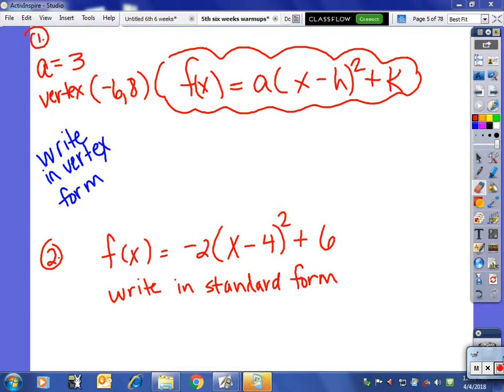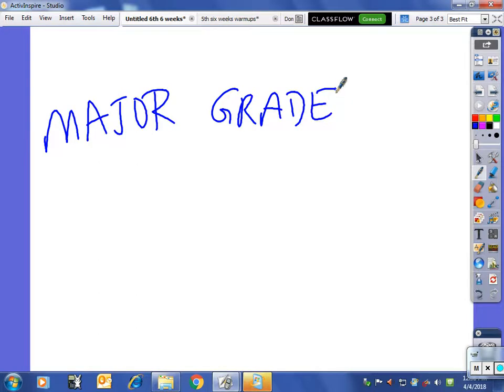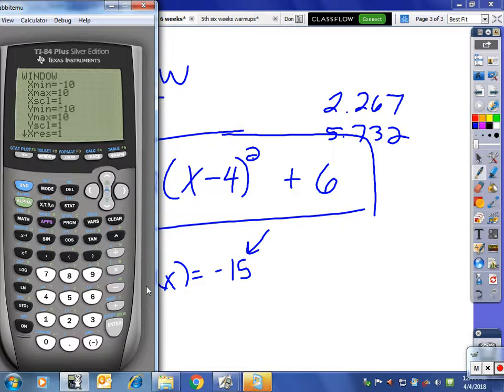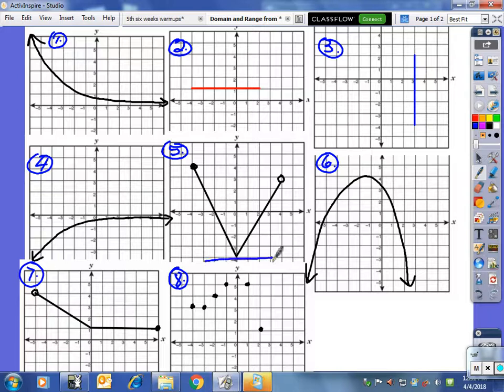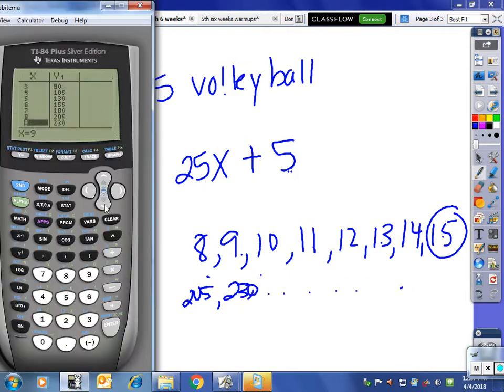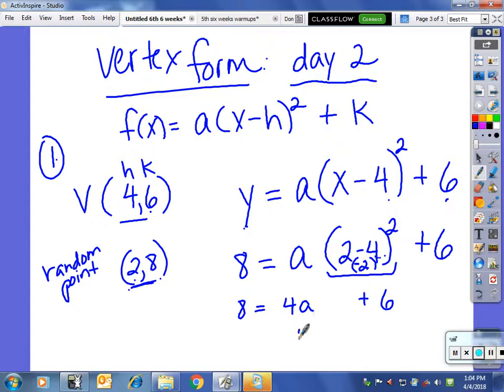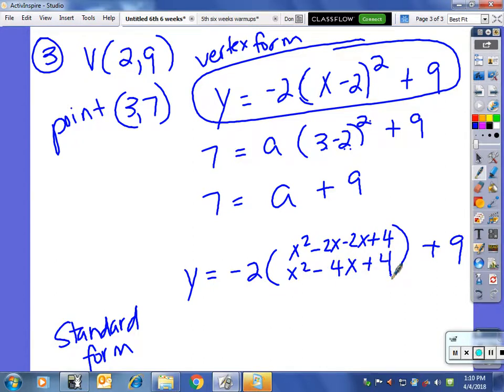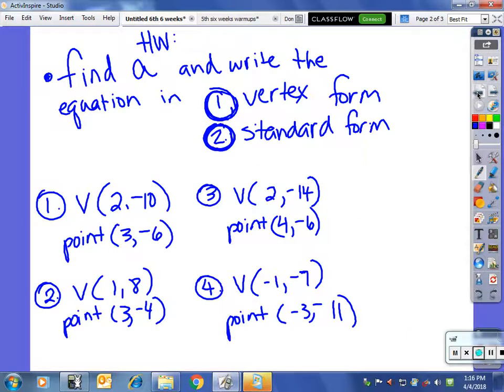April 4 finding a in vertex form and review